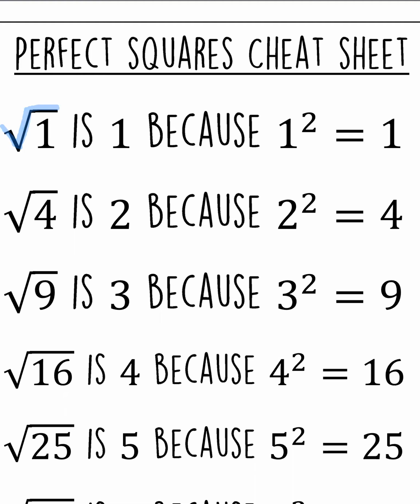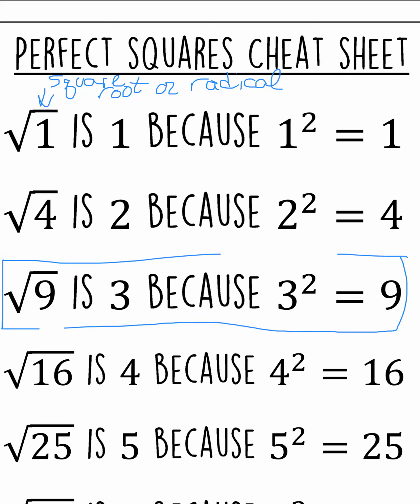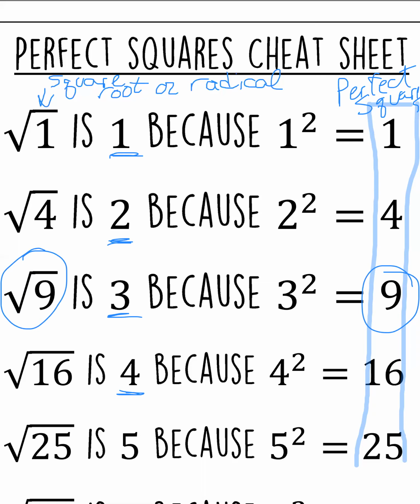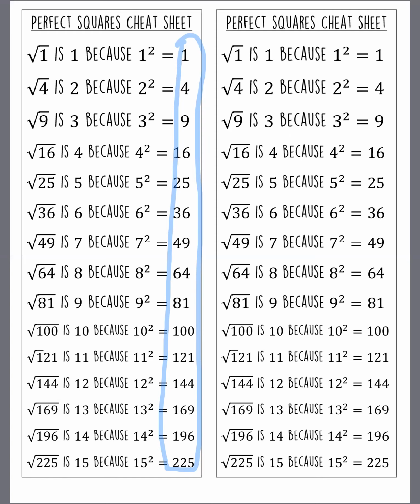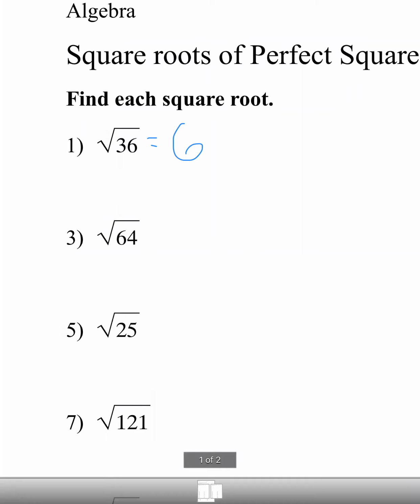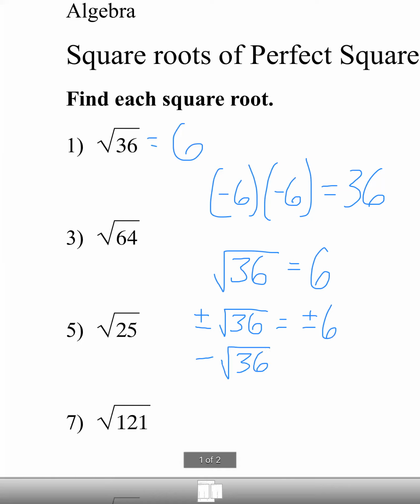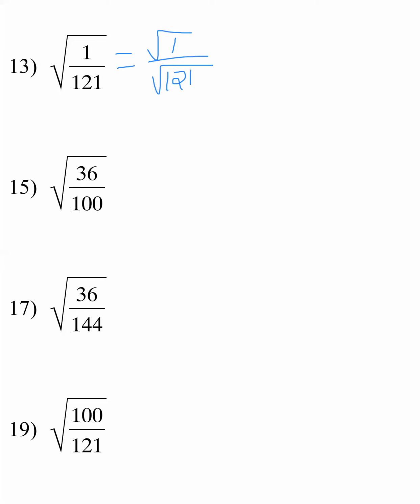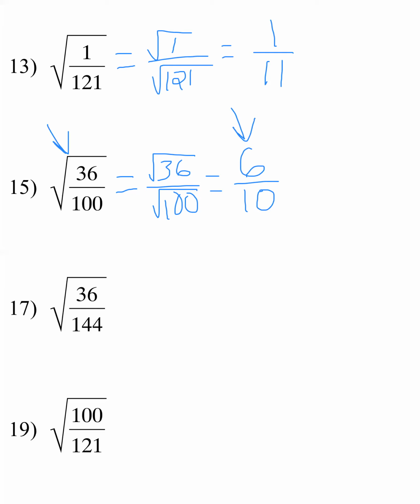Taking Square roots of Perfect Squares and Fractions